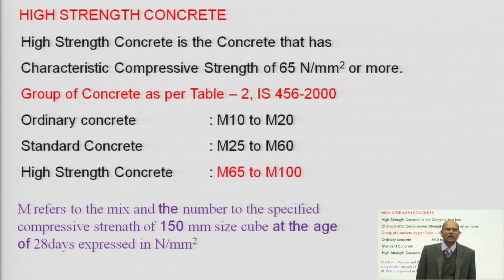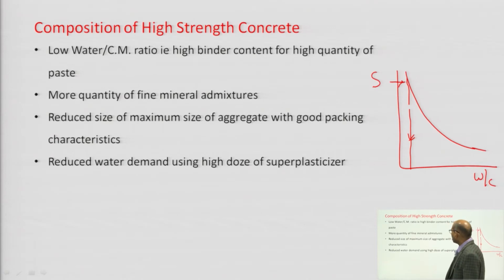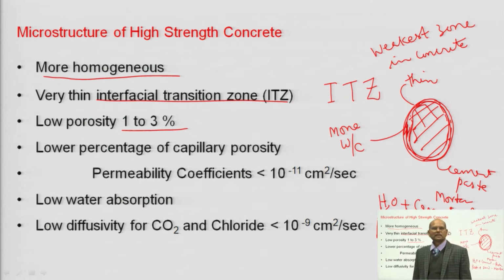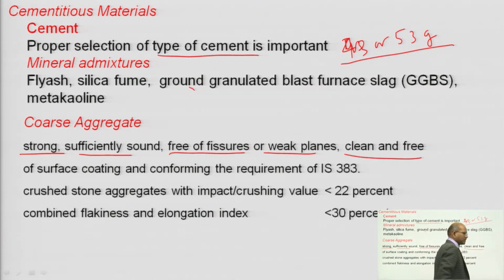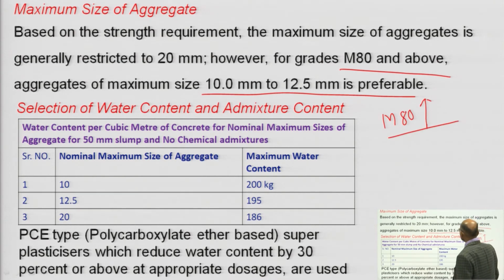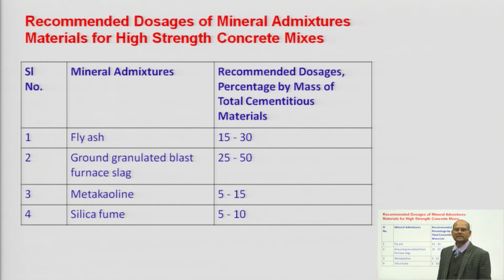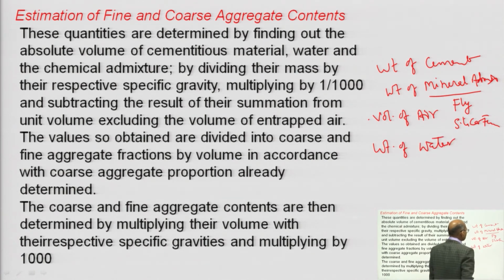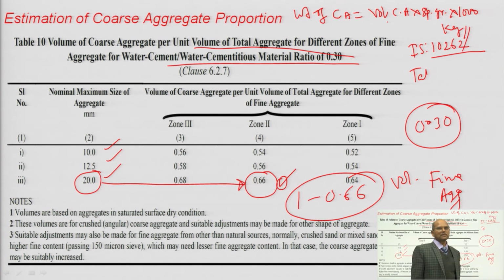High Strength Concrete